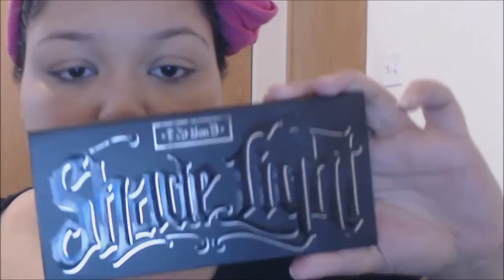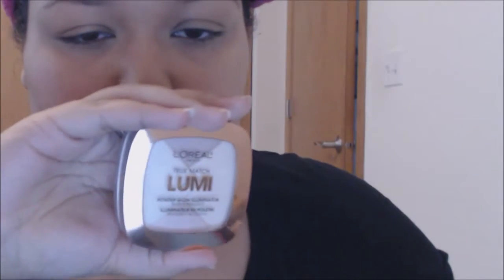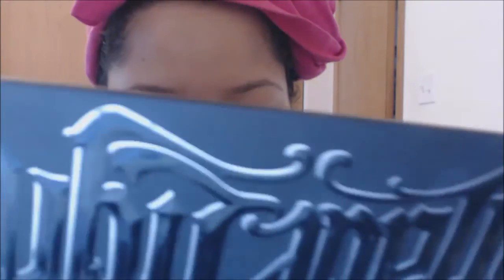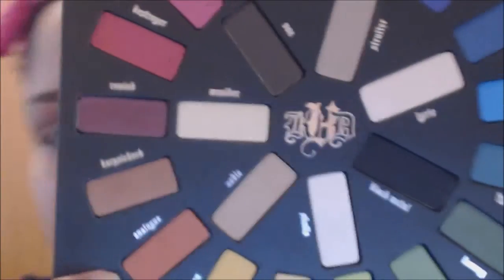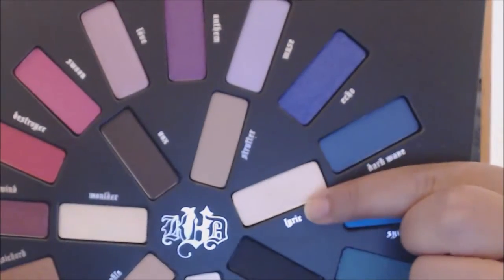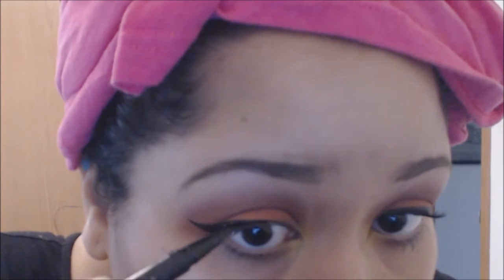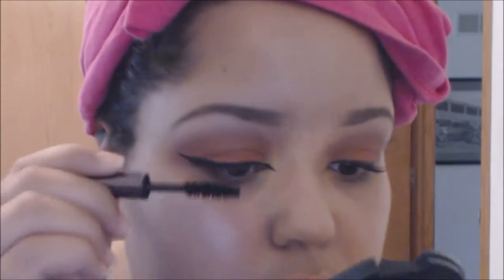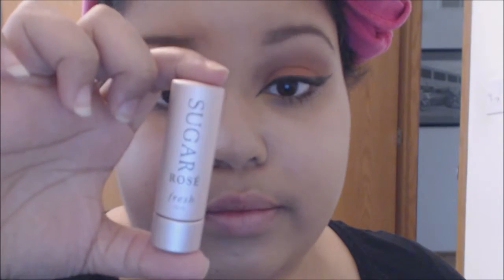Mi Vida Loca Remix Palette Flame Eye and Neutral Lip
Hello, loves!
Let me know what you think of the voice over instead of talk through. Did you like it better before? Do you think this is better?

Products used:
FACE:
SEPHORA COLLECTION Bright Future Gel Serum Concealer in "Tatin"
Maybelline Dream Pure BB in "Medium/Tan"
Kat Von D Shade+Light Contour Palette
True Match Lumi Powder Glow Illuminator in "Rose"

EYES:
NYX Eye Shadow Base in "Skin Tone"
Kat Von D Mi Vida Loca Remix Palette

LIPS:
Sugar Lip Treatment in "Sugar Rosé Tinted"
NYX Slim Lip Pencil in "Mauve"